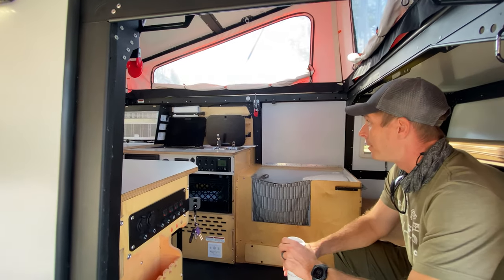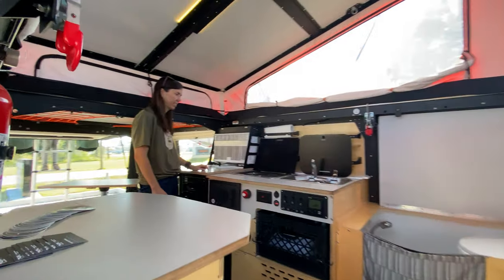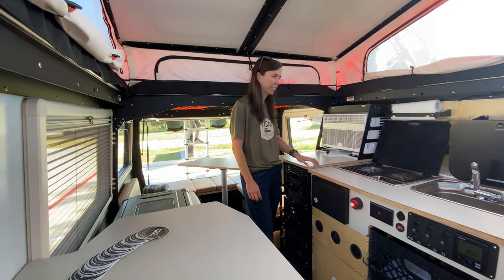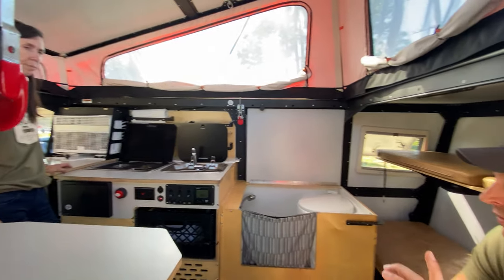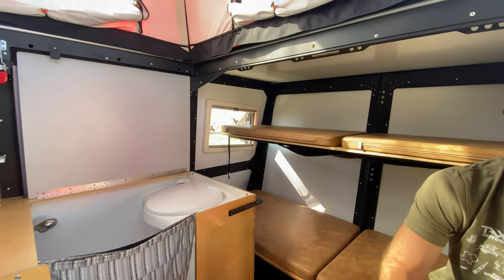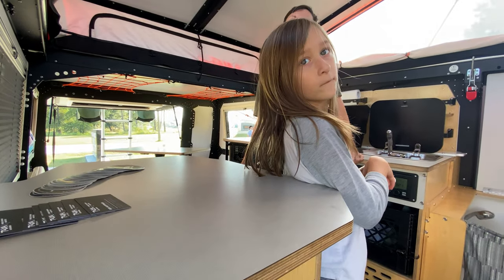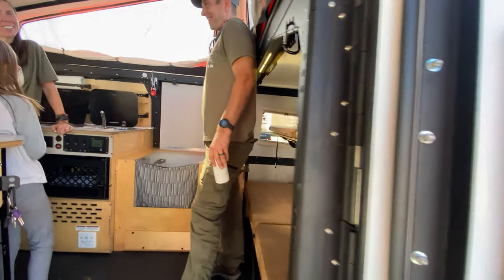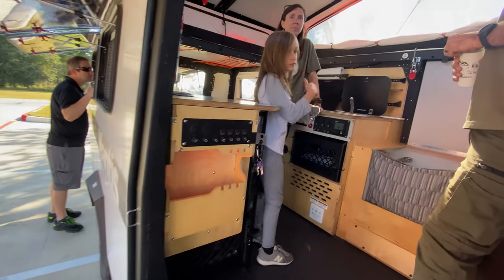The Mantis Trailer